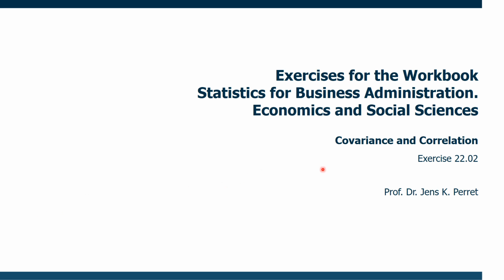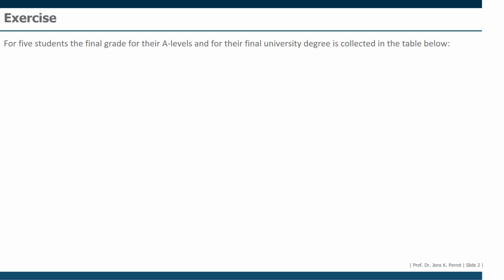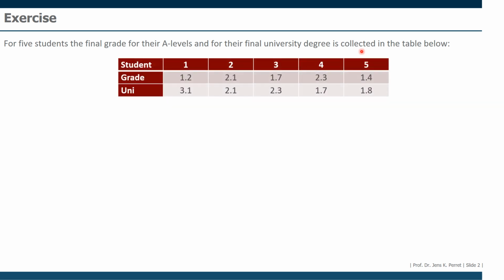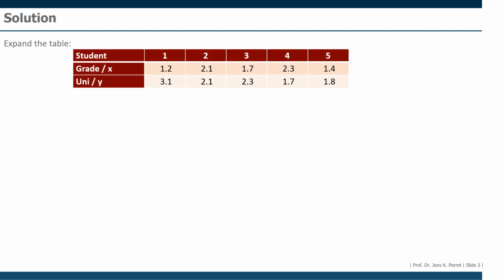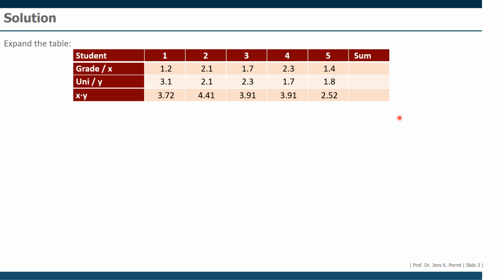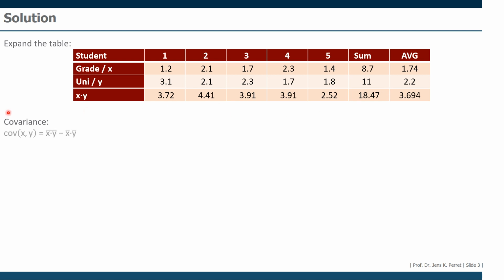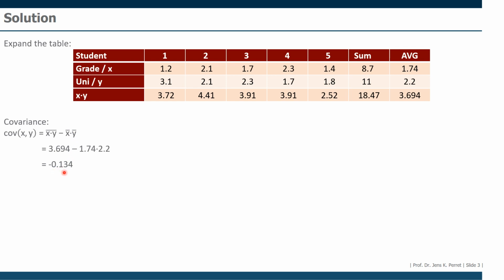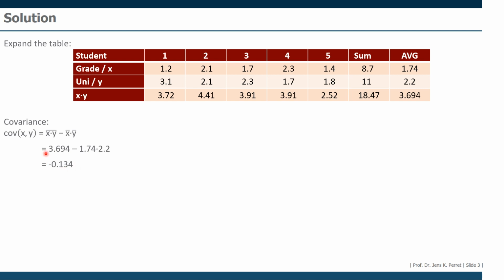Exercise Covariance and Correlation Part 22.02